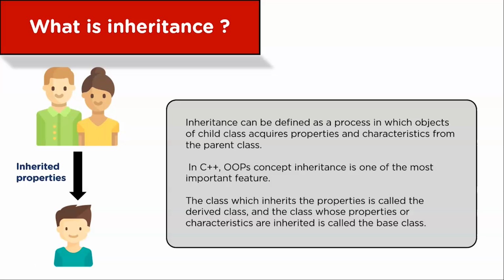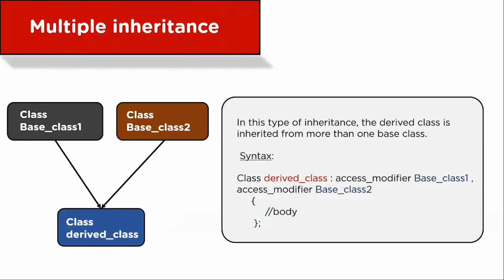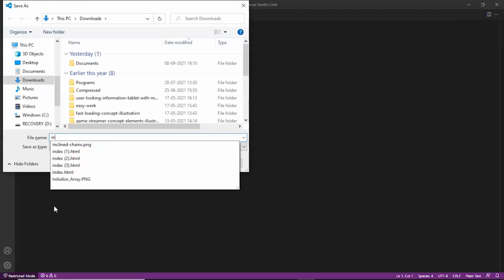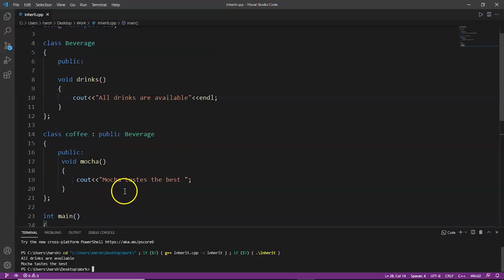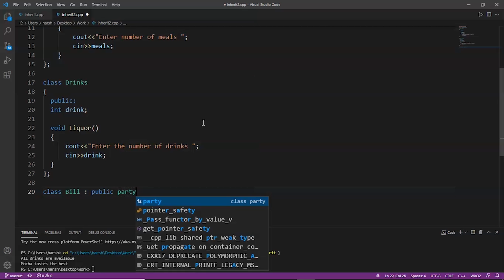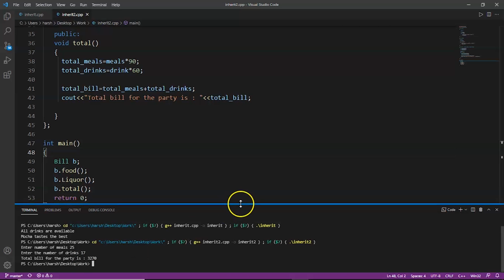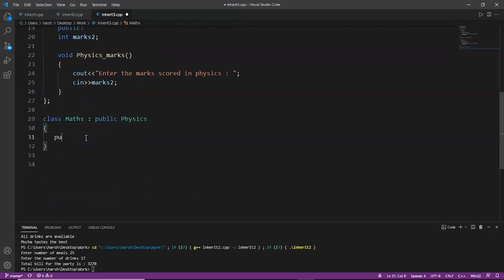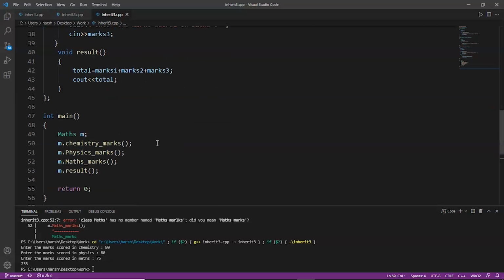C++ Inheritance Tutorial | Introduction To Inheritance In C++ Programming With Example | Simplilearn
This video on C++ Inheritance tutorial will help you learn about Inheritance in C++ and why we use inheritance in C++. You will also understand modes of inheritance and different types of inheritance in C++. You will get an introduction to inheritance in C++ programming with examples of the different types of inheritance.

Below topics covered in this video:
00:00 What is inheritance?
01:37 Why do we use inheritance?
02:50 Modes of inheritance
03:50 Types of inheritance
04:03 Single inheritance
04:54 Multiple inheritances
05:32 Multilevel inheritance
06:22 Hierarchical inheritance
06:55 Hybrid inheritance

 Inheritance in C++ is a process in which the child class inherits properties and features from its parent class. The class which inherits the properties is called the child class or derived class and the class whose properties are inherited is called the parent class or base class. There are different types of inheritance.

Single inheritance
Multiple inheritance
Multilevel inheritance
Hierarchical inheritance
Hybrid inheritance

✅ Skills Covered
- Agile
- Git
- SQL
- Core Java
- Spring
- Spring Boot
- HTML and CSS
- AWS
- Docker
- Jenkins
- JavaScript
- ReactJS
- Cucumber
- Maven JSP
- JDBC
- MongoDB
- JUnit